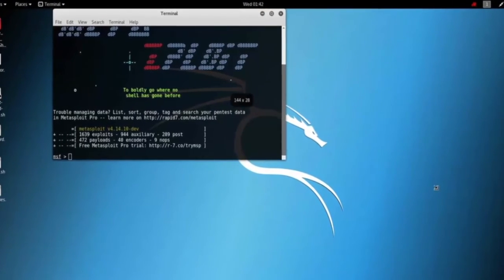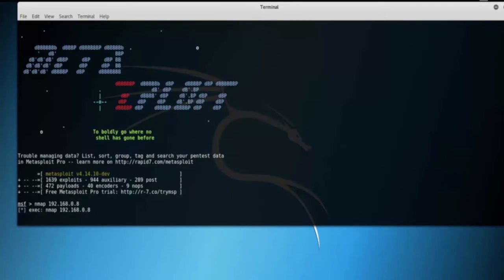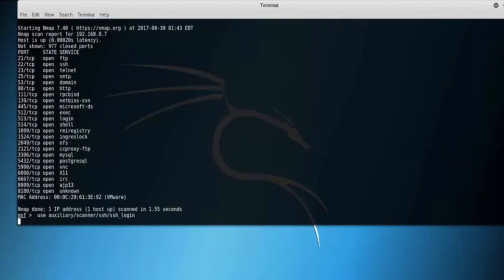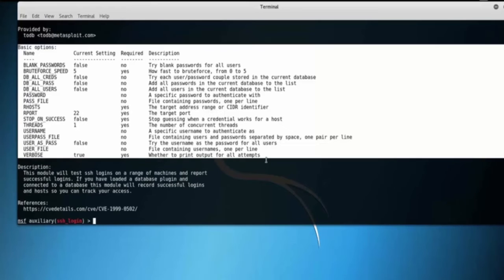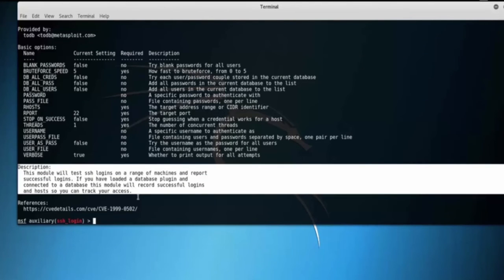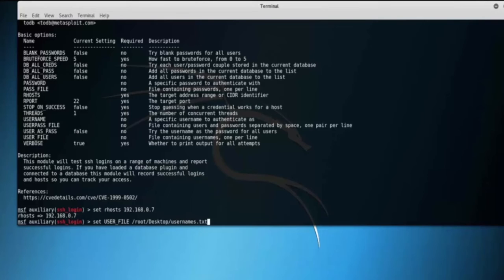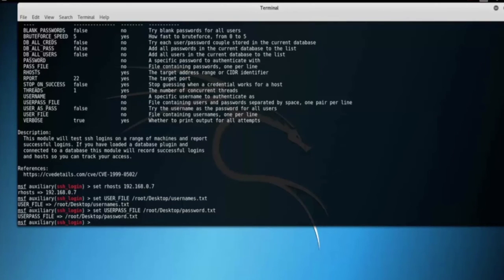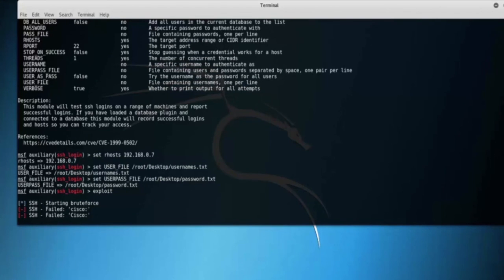Master in Hacking with Metasploit #38 SSH Bruite force login Metasploit